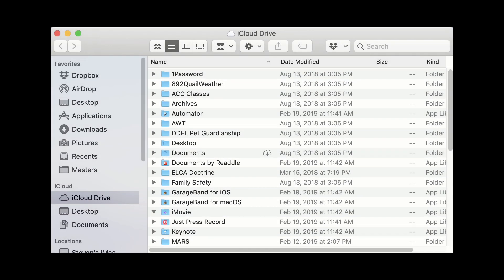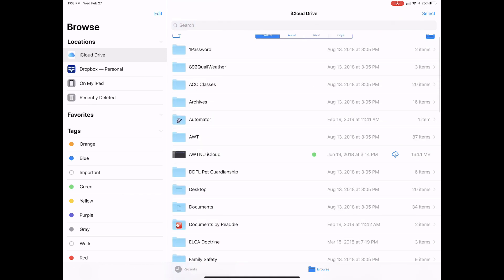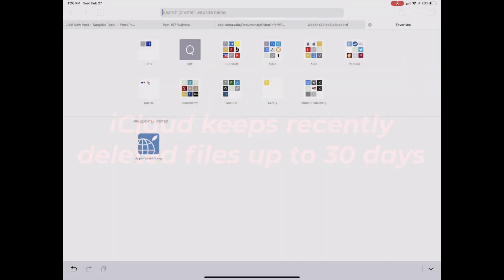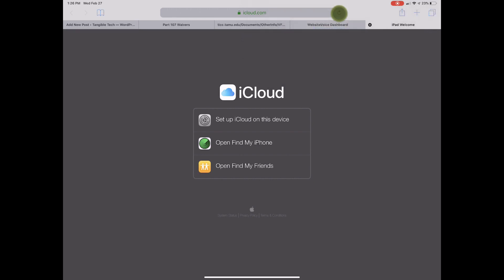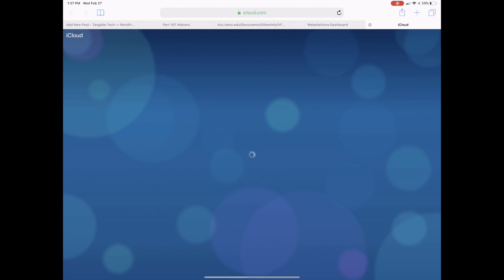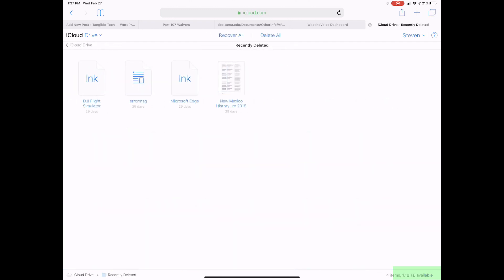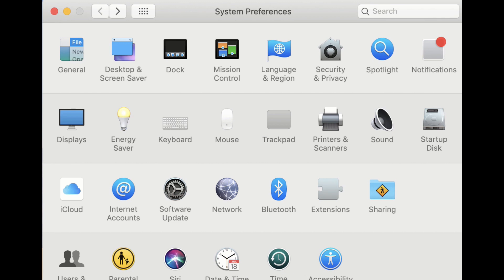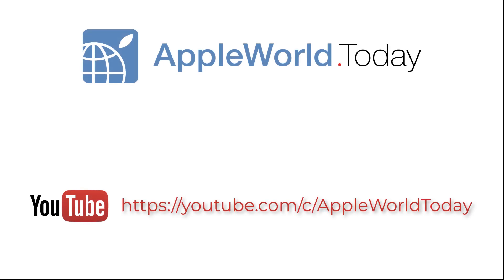Apple World Today Video Tip: Recovering Deleted iCloud Drive Files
In today's Apple World Today Video Tip, we show you how you can recover deleted files from iCloud Drive, which is especially useful if you accidentally delete them from your Mac desktop or documents folder. This trick also works for files you may have inadvertently deleted from iCloud Drive on your iPhone or iPad.